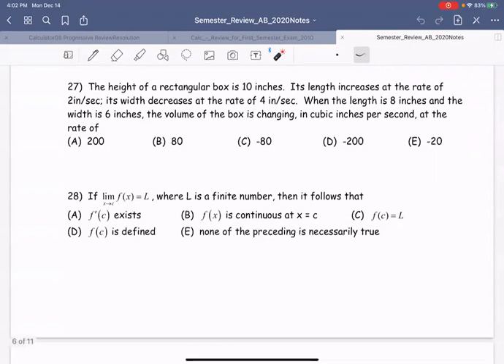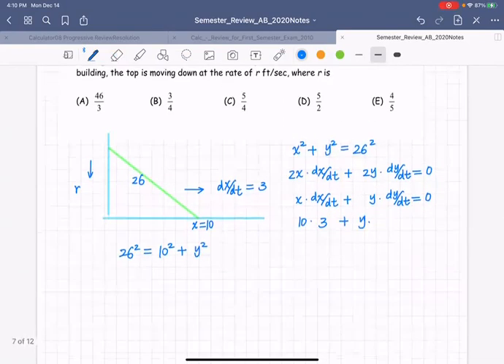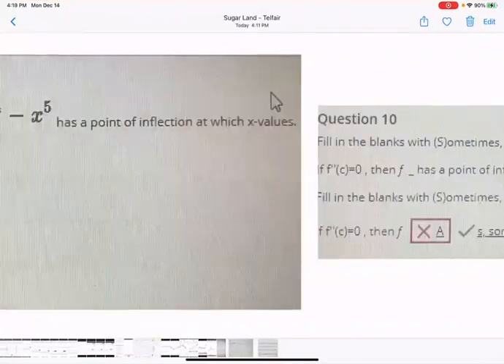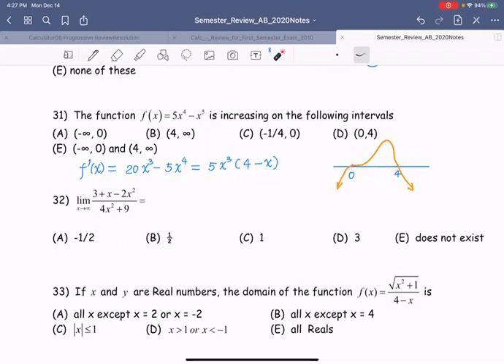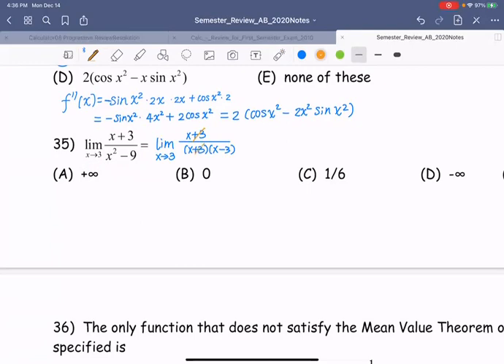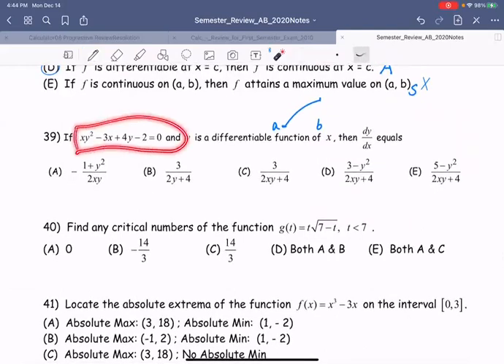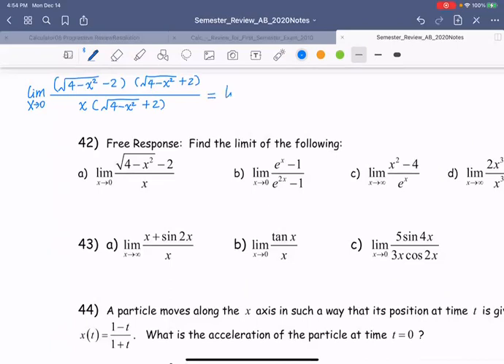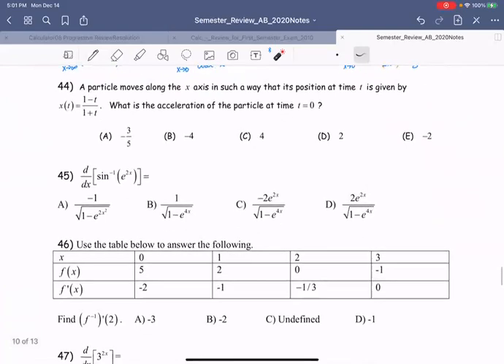Calculus AB 2020 Fall Semester Review Part4